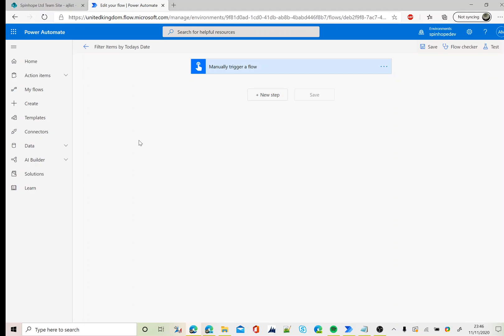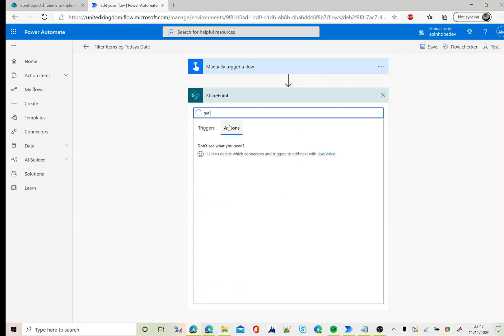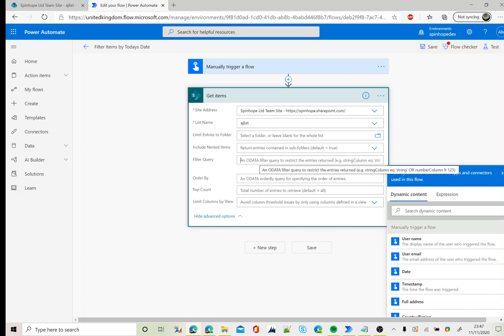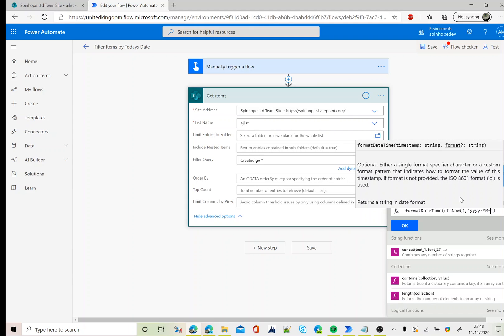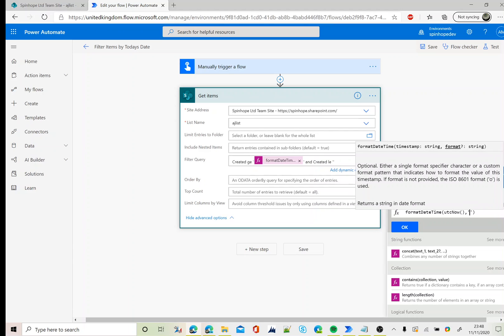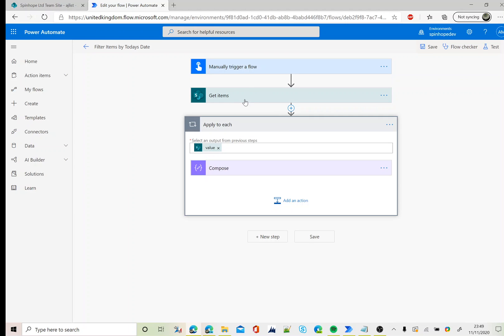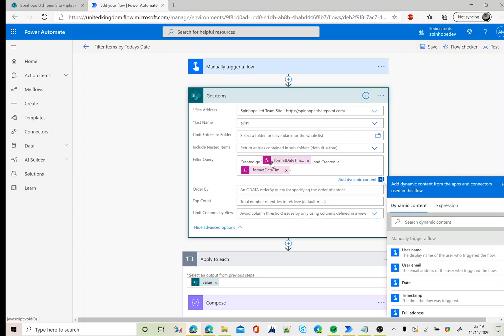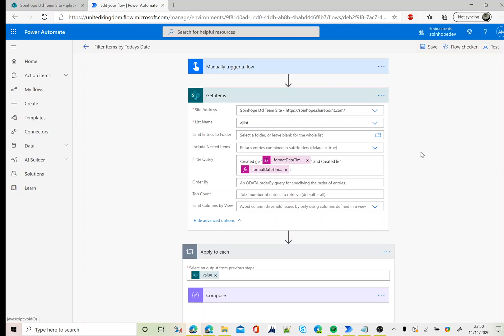PowerAutomate - How To Filter SharePoint List Records by Todays Date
How to filter SharePoint list records by todays date using Microsoft Power Automate.